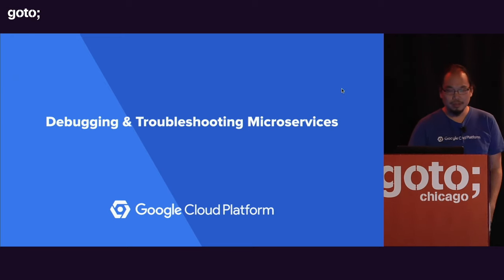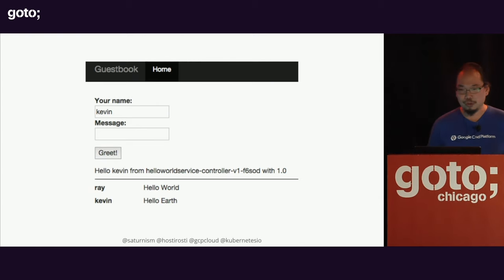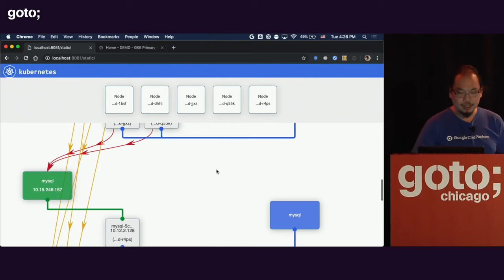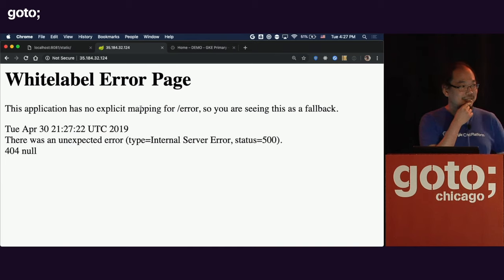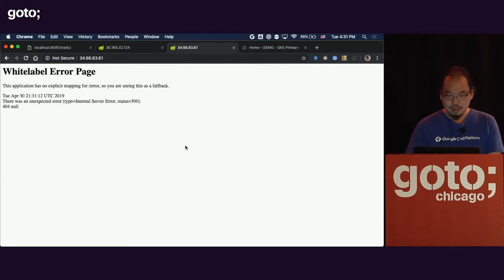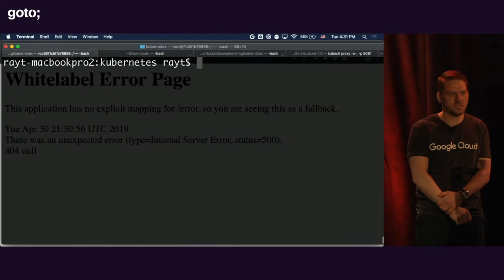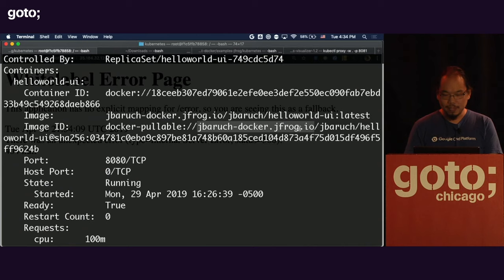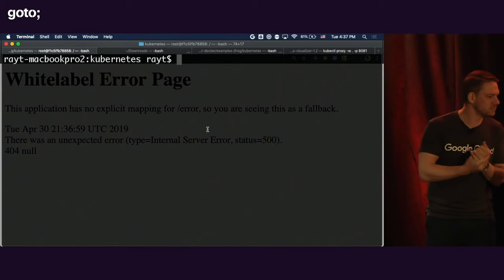Troubleshooting & Debugging Microservices in Kubernetes • Ray Tsang & Robert Kubis • GOTO 2019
Ray Tsang - Developer Advocate for the Google Cloud Platform
Robert Kubis - Cloud Developer Advocate at Google UK

ABSTRACT
Debugging applications in production is like being the detective in a crime movie. Especially with microservices. Especially with containers. Especially in the cloud. Trying to see what’s going on in a production deployment at scale is impossible without proper tools!
Google has spent over a decade deploying containerized Java applications at unprecedented scale and the infrastructure and tools developed by Google have made it uniquely possible to manage, troubleshoot, and debug, at scale.
Join this session to see how you can diagnose and troubleshoot production issues w/ out of the box Kubernetes tools [...]

RECOMMENDED BOOKS
Brendan Burns, Joe Beda & Kelsey Hightower • Kubernetes: Up and Running •
John Arundel & Justin Domingus • Cloud Native DevOps with Kubernetes •
Kasun Indrasiri & Sriskandarajah Suhothayan • Design Patterns for Cloud Native Applications •
Michael Hausenblas & Stefan Schimanski • Programming Kubernetes •
Alexander Raul • Cloud Native with Kubernetes •
Nigel Poulton • The Kubernetes Book •
Marko Luksa • Kubernetes in Action •